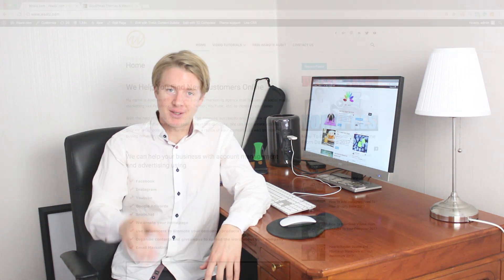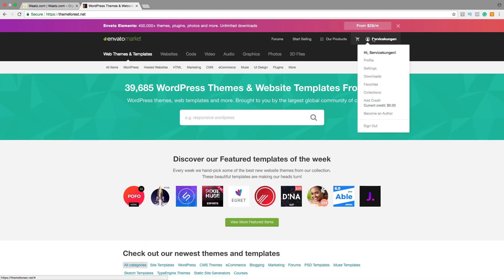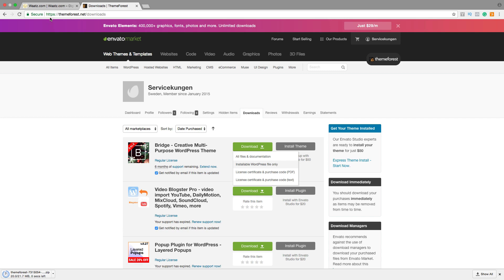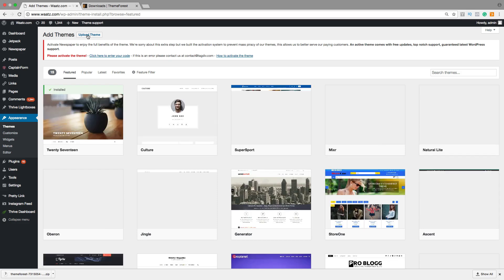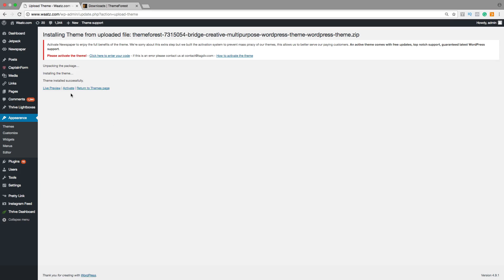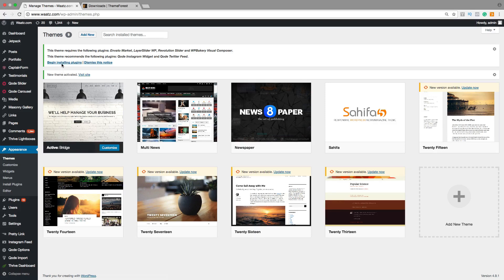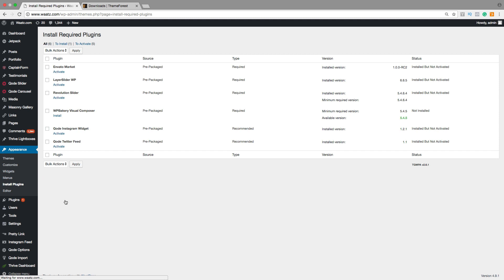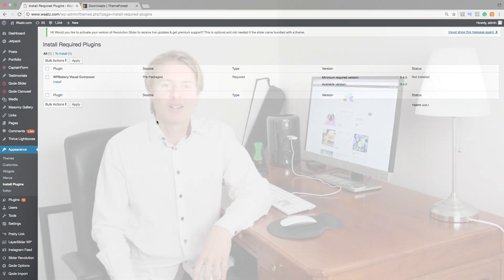How to Install Wordpress Theme From Themeforest 2018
How to install Wordpress theme from Themeforest 2018 using this easy step by step tutorial.

In this video, I show you where to find the zip file to download and where to upload it to your website. I also show you how to install and activate plugins that are required and recommended by the theme.

We install the theme Bridge in this tutorial.

FOLLOW ME